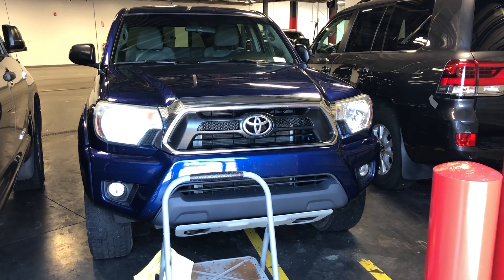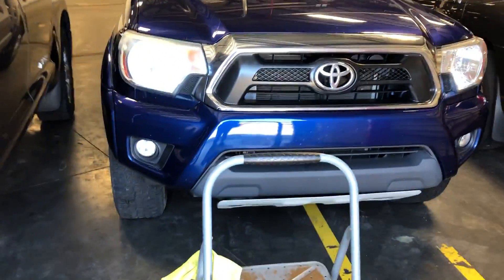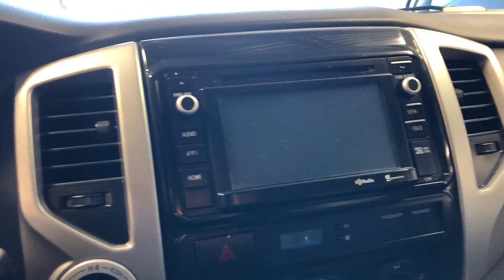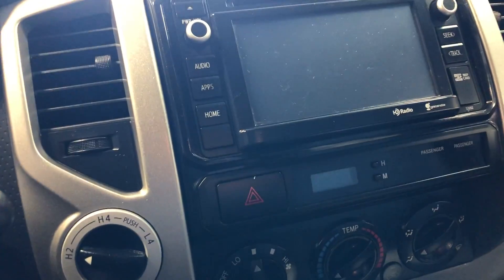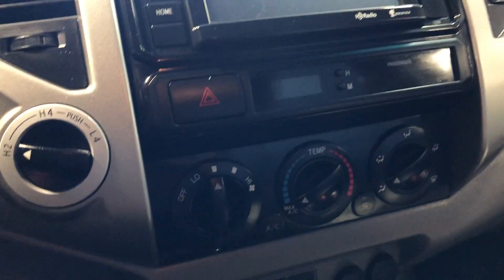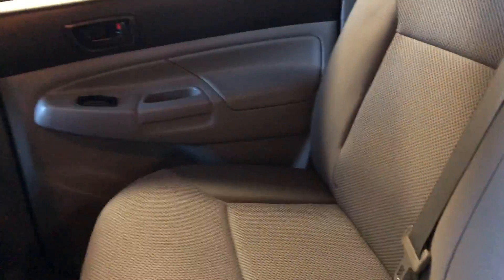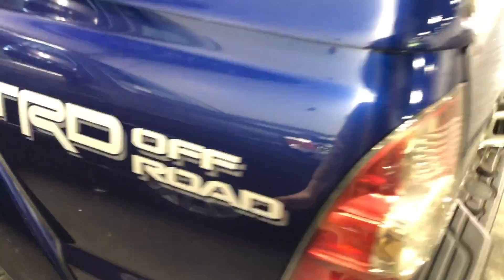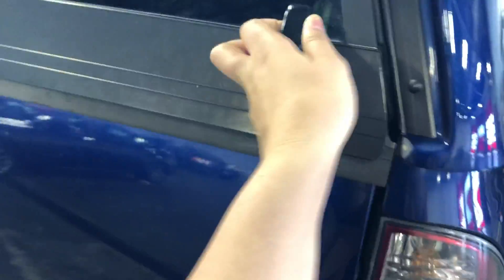2014 Toyota Tacoma